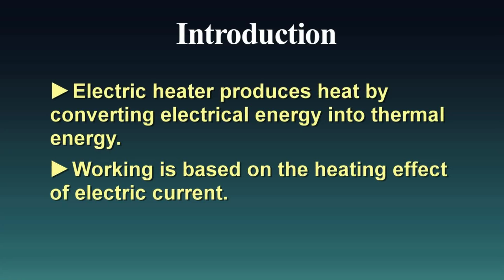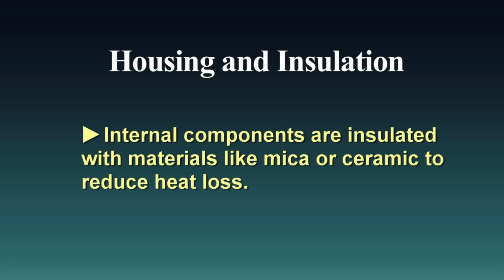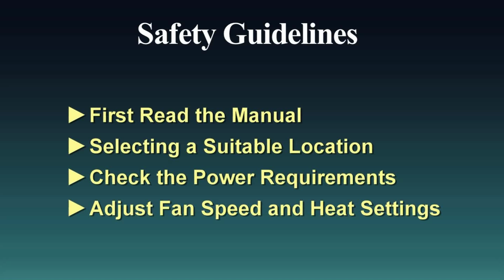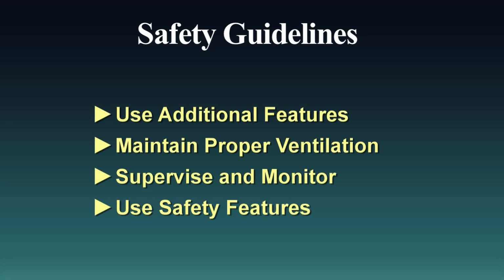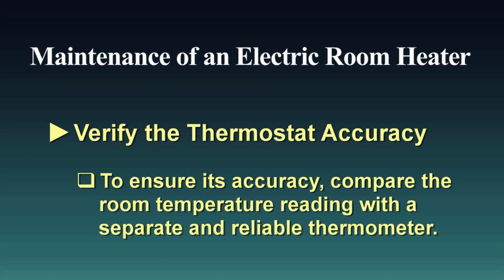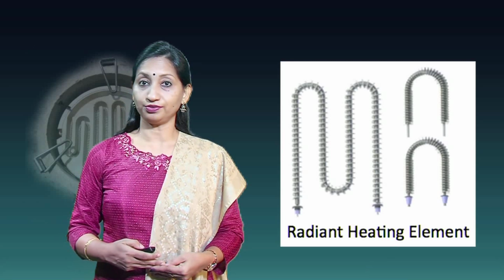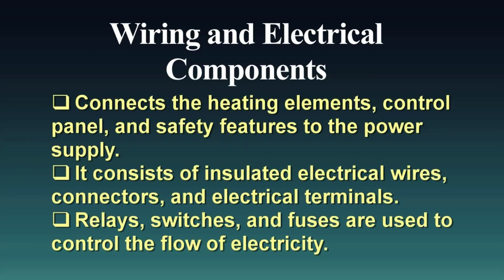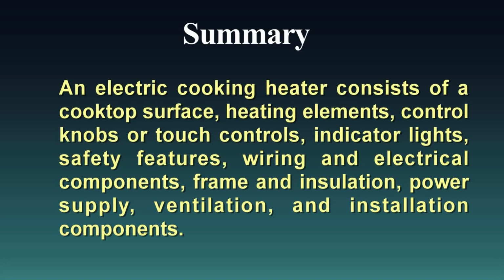Module 3 Unit 5